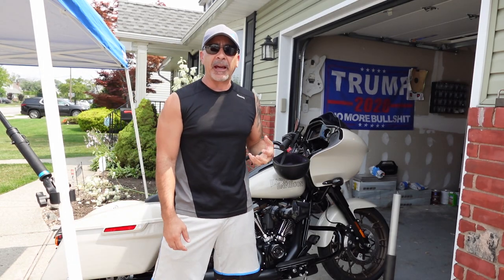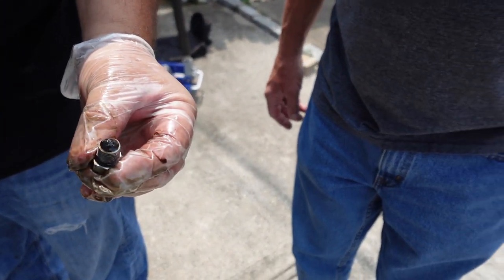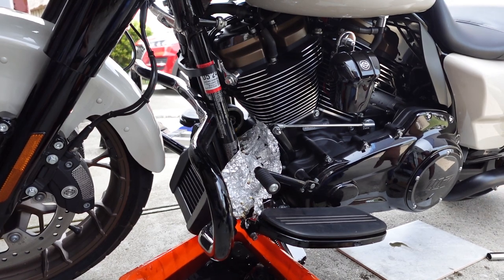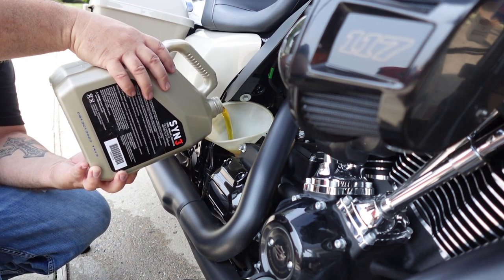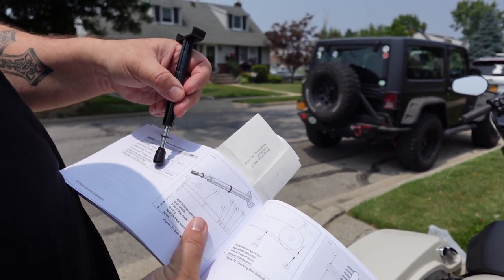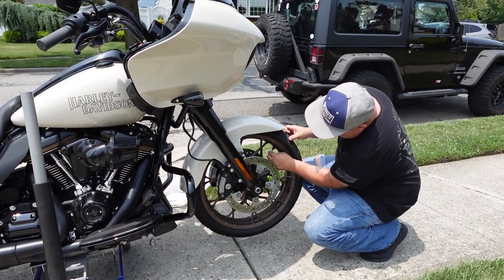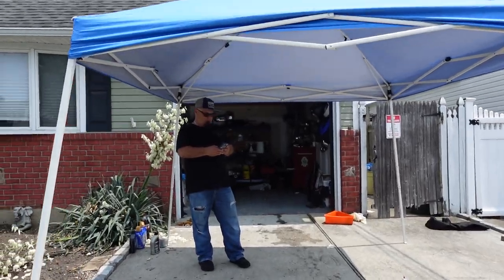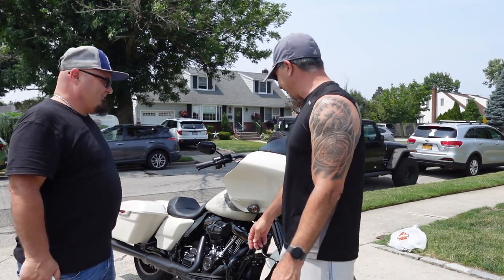Harley Davidson First Service - Do it Yourself?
Do you bring your new Harley to the dealer for the first 1000 mile service, or do you do it yourself?  This video we do the service on a 2023 Road Glide ST.  Changing all the oils and checking everything that your supposed to check at the first service interval.

Items in this video:
► Belt Tension Gauge
► Oil Filter Removal Tool

::::MY GEAR::::
► My Bike-  2023 Triumph Tiger 900 GT
► My Bike-  1999 Harley Davidson Fatboy
► Helmet-Shoei GT-Air2 Helmet
► Parkvision Motorcycle Apple Carplay/Android Auto
► Lexin GTX Bluetooth headset 1 pack
► Coms- Fodsports MS1-Plus
► Coms- Fodsports FX6
► Coms2- Fodsports BTS2
► GLOVES- ILM Goatskin Leather Full Finger Touchscreen Motorbike Gloves
► BOOTS- Alpinestars Men's SMX-1 R Vented Street Motorcycle Boot
► Jacket- Joe Rocket Atomic 4.0 Men's Riding Jacket (Grey,Small)

► Volume control for mic
► Helmet Cam DJI Osmo Action
► Insta360 One X2 camera
► Mic 3.5mm Game Mic
► Blue Armor Action Cam Helmet Mount
► Aluminum Action Cam Mount
► Ram Quick Grip

Maintenance
► OBDLink LX Bluetooth Connector